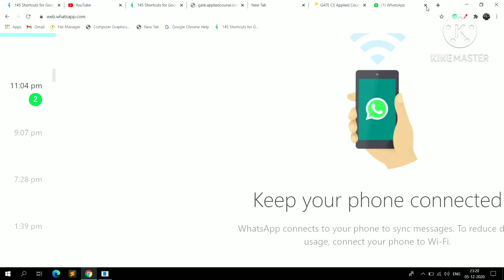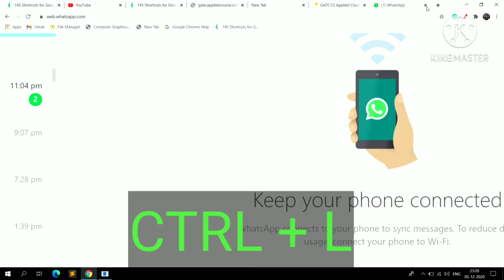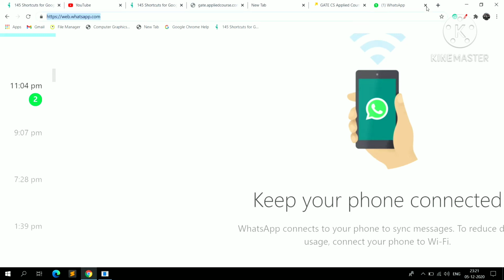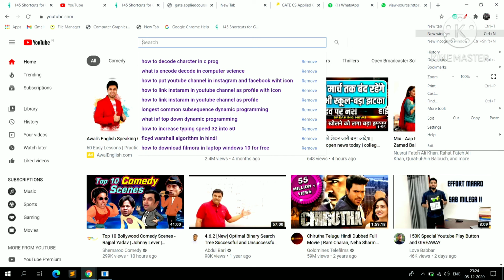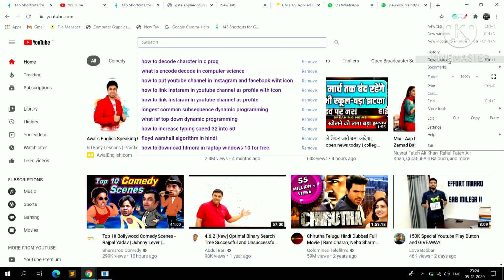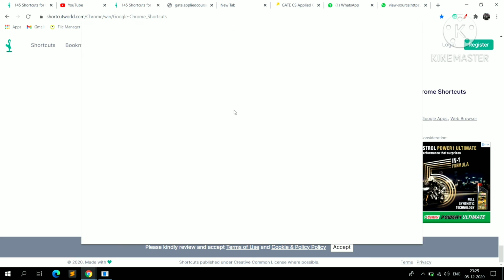Shortcut key for google brome | Google chrome important shortcuts keys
Google chrome important shortcuts keys |

IF YOU HAVE ANY QUERIES RELATED TO THIS VIDEO OR CHANNEL PLEASE COMMENT

1, CHEAPEST AND LIGHTWEIGHT KEYBOARD
2. STYLUS PEN FOR ANDROID PHONE
3. WACOM TABLET FOR ONLINE TEACHING